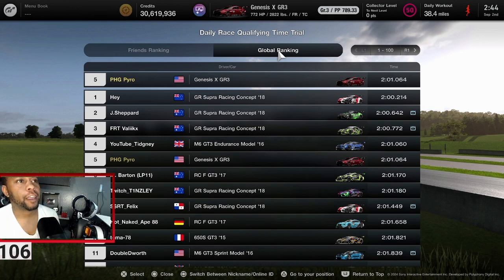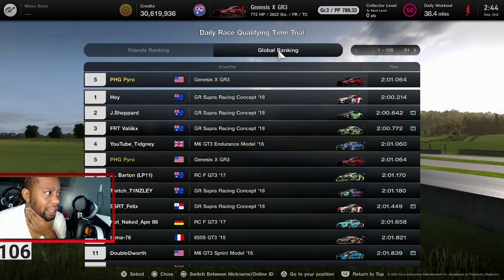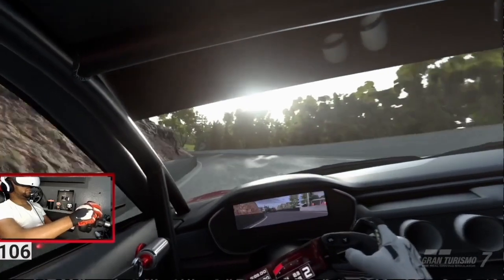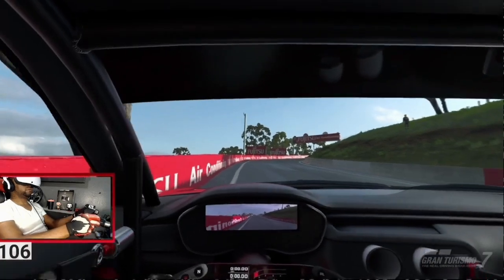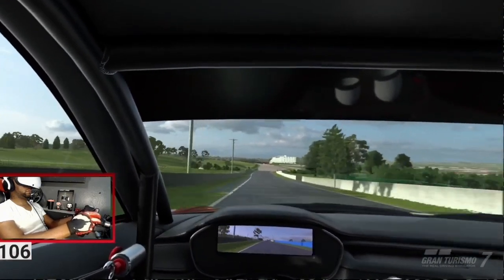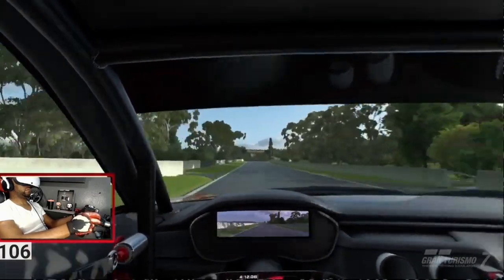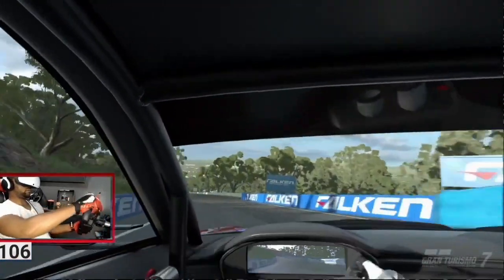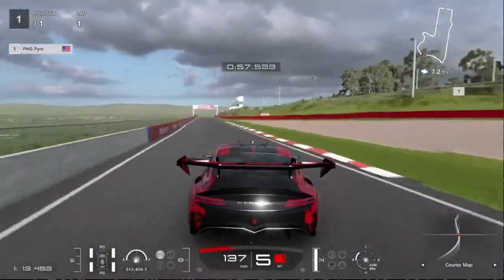The Bathhurst Track Guide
This is  the VR track   guide to bathhurst